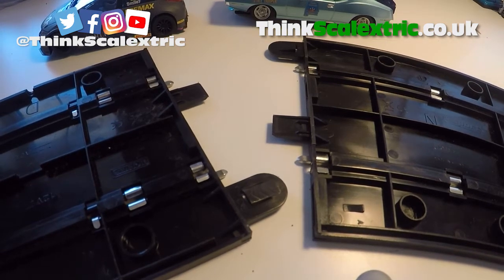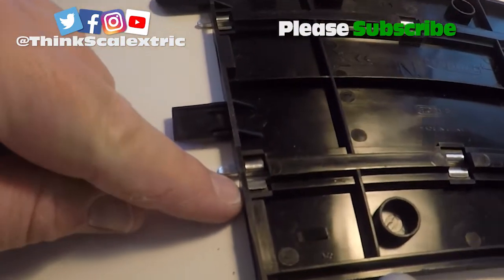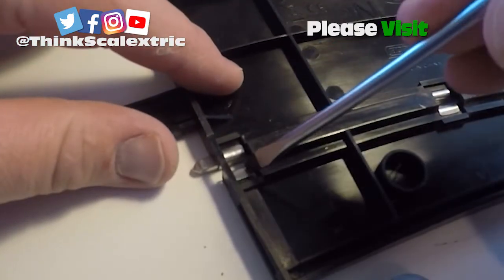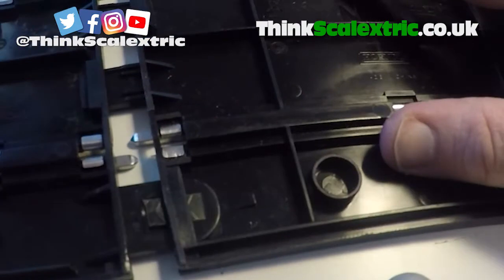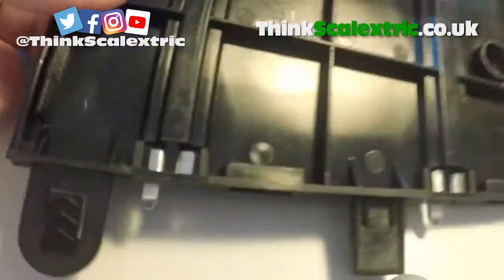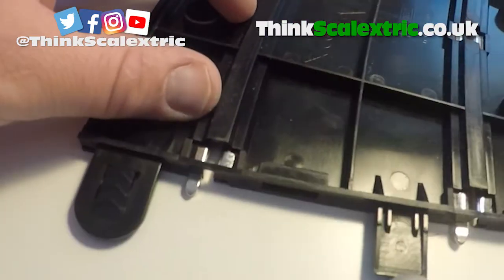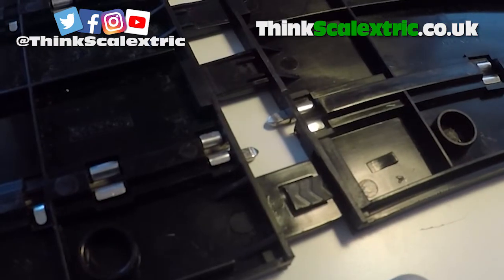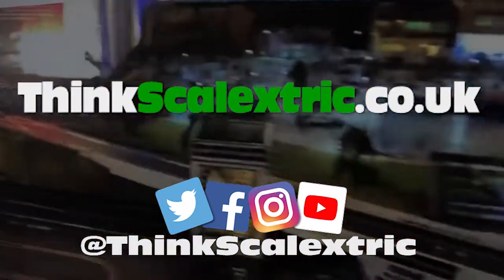Scalextric Tips: Fixing Old/Worn Scalextric Track/Connections.. Quick Easy Fix for Scalextric Issues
This video is just a quick and easy fix to your connection issues. Whether you have just got your track out the loft l or it’s new but has started being dodgy.

This fix is quick, effective and easy to do.

Any questions please do ask in the comments below.